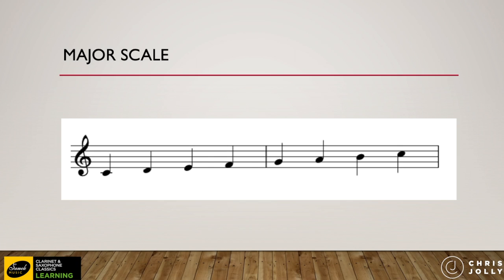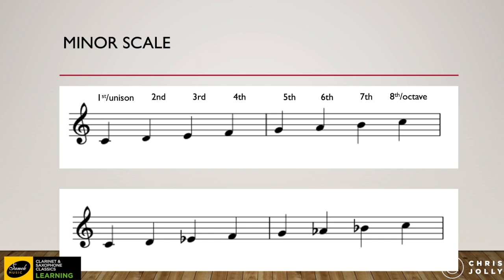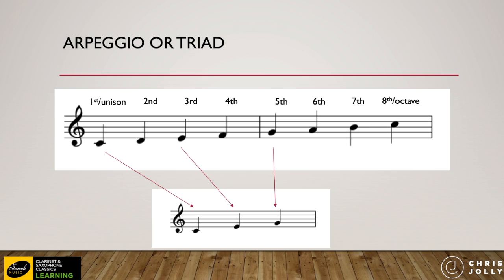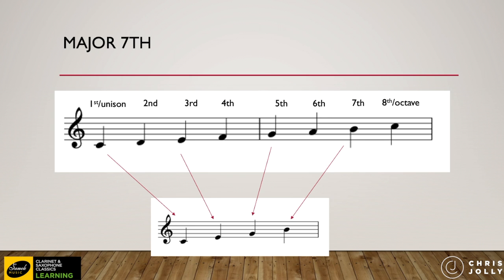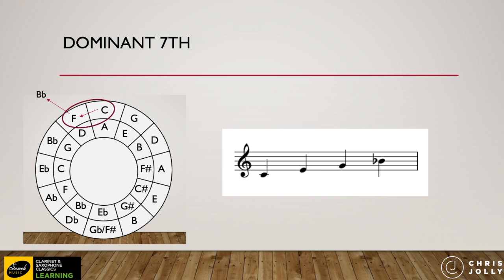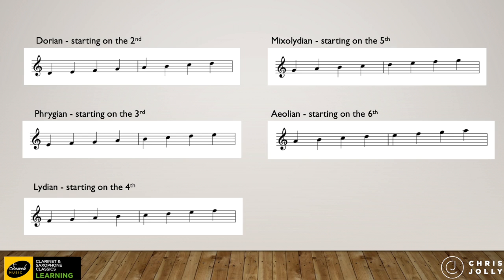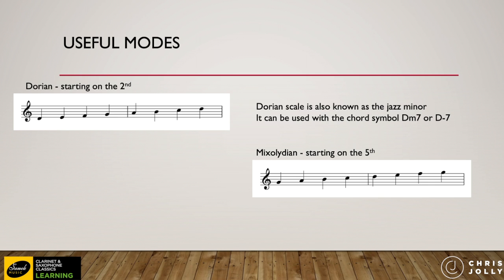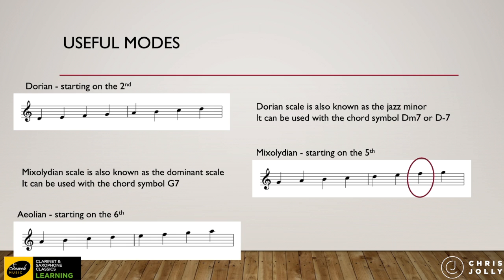How numbering a scale can help us better understand our scales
For more information on how you can get involved with Samek Learners Evolution please do get in touch directly with Victoria via email on and visit the to explore the many recordings and publications.

In this short video Chris Jolly introduces the concept of numbering a scale and how those numbers can help better understand intervals and how chords and scales are built.